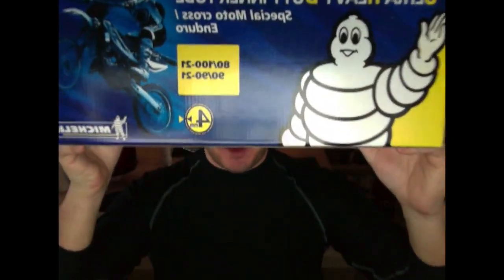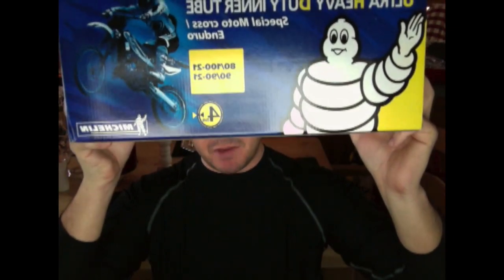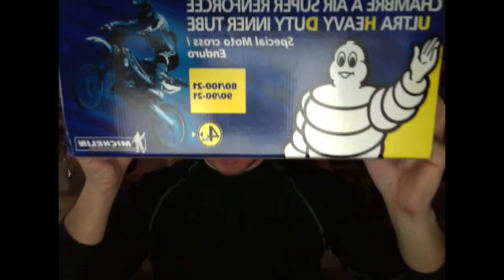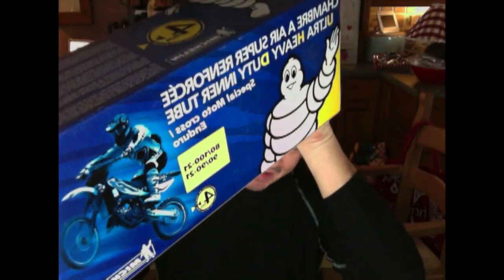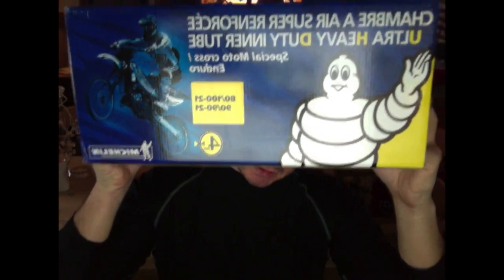dirt bike Michelin Ultra Heavy Duty tube front 21"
Michelin Ultra Heavy Duty tube front 21"
4mm thick for off road bikes